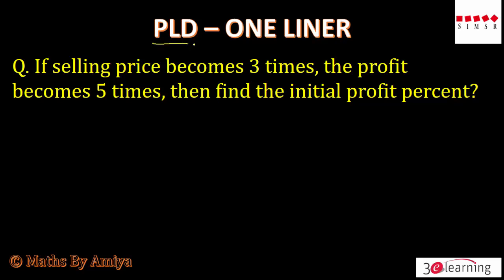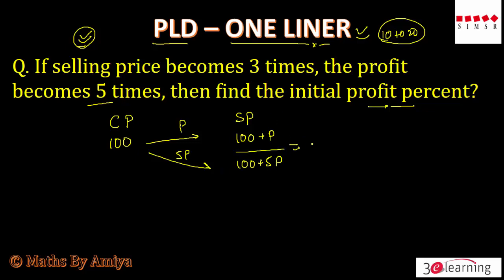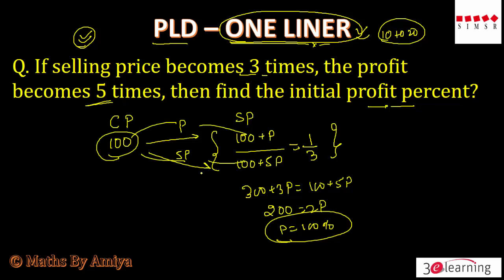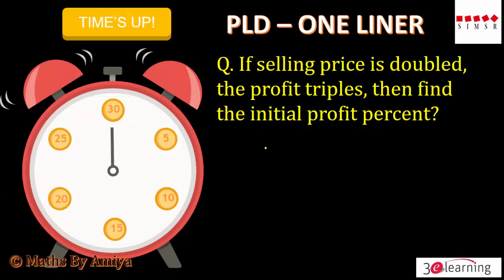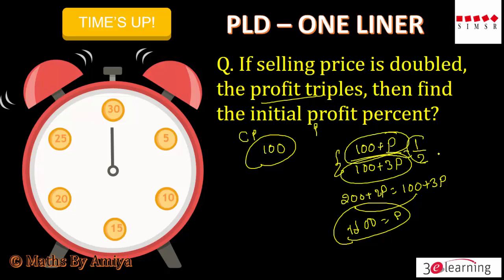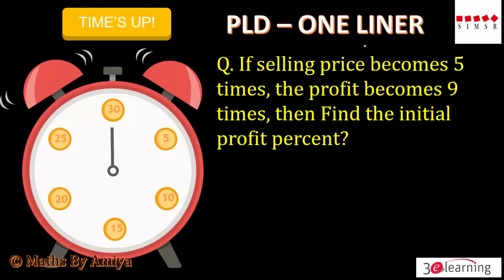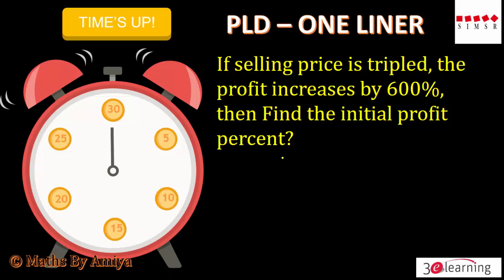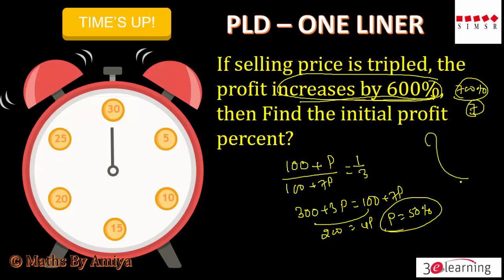CAT SSC BANK: PLD One liner Timer in 20 Sec : Maths By Amiya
if selling price becomes 5 times profit becomes 9 times,  find profit %